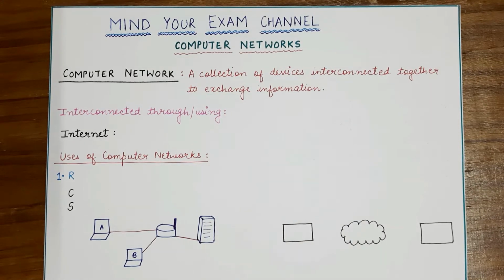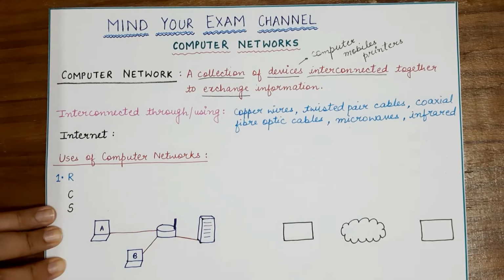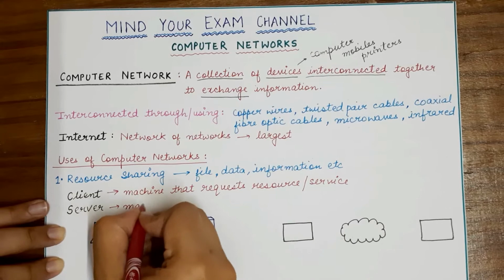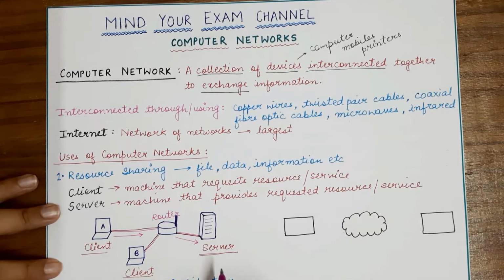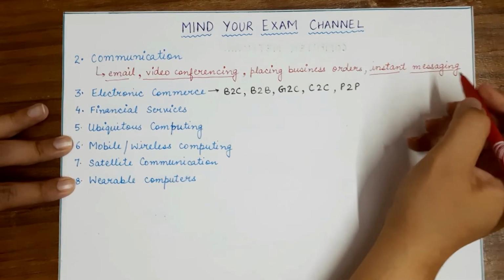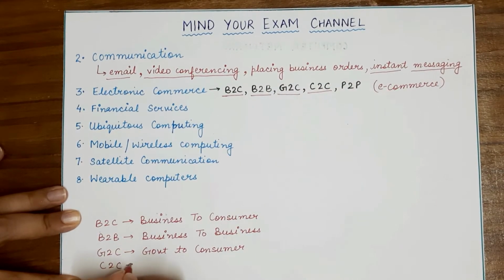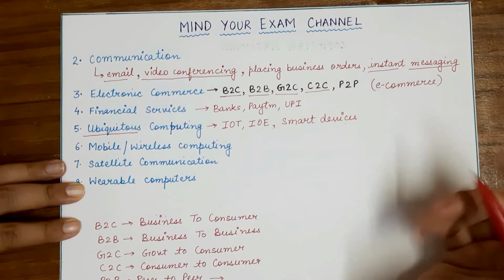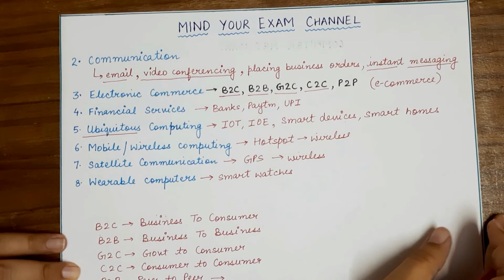Chapter 10: Computer Networks and its Advantages | NCERT Class 12 Computer Science | CBSE Board Exam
NCERT Class 12 Computer Science with Python 3
CBSE Class 12 Board Exams
Chapter 10: Computer Networks

This video explains the following concepts:
1. What is a computer network
2. Advantages of a computer network